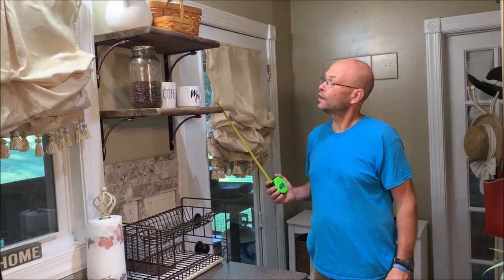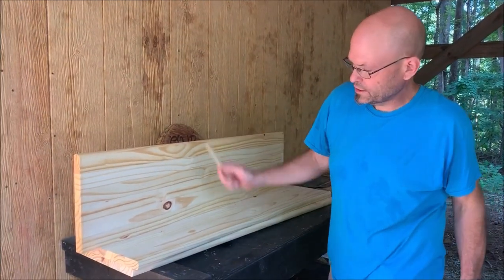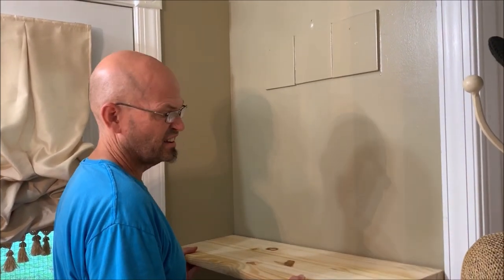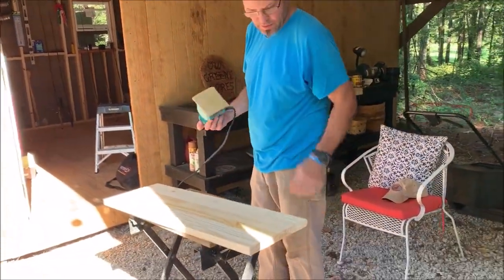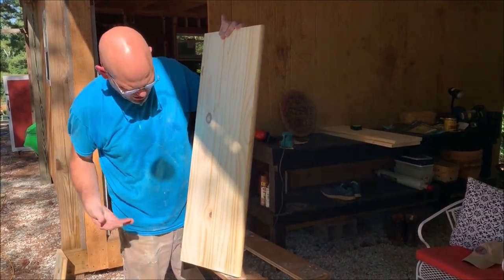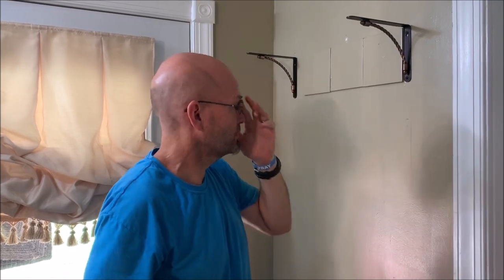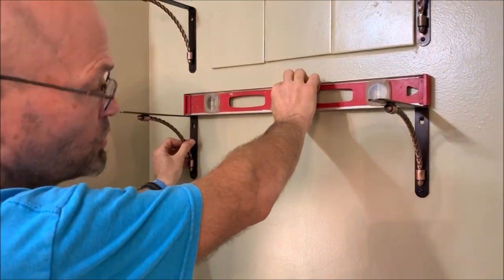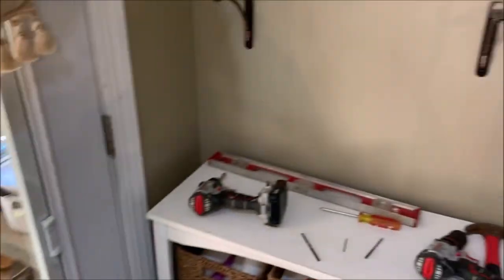DIY Farmhouse Open Shelving Over Coffee Bar (34)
In this video we share how we DIY 3 pine, 4 ft. stair treads and 6 brackets into farmhouse, rustic style open shelving over our coffee bar area. We instruct how we purchase, measure, cut, sand and install the shelving to transform the space in our small kitchen area into a functional, trendy, wall space over our coffee bar. The supplies we used and purchased were from Lowes and include:6 metal brackets, three 4 ft. pine stair treads and stain. These shelves can be stained any color you desire or also painted. There are also many variations of brackets you can use to hang the shelves. This gave us so much more storage area to display home décor pieces and seasonal items. Links to some of the décor pieces that are displayed on the shelves are listed above. This project took us ~3 hours to complete and around $80 not including the stain we used because we had it on hand from another project.

Hope this is helpful and you enjoy the video. Also, click on the bell icon so you will be notified each time we publish a new video. Home decor and DIY videos will be uploaded weekly!